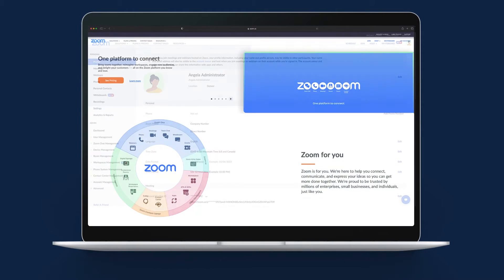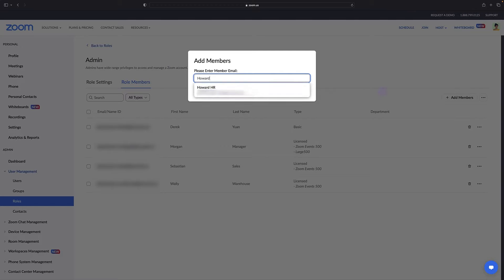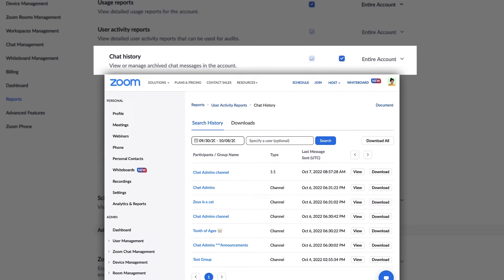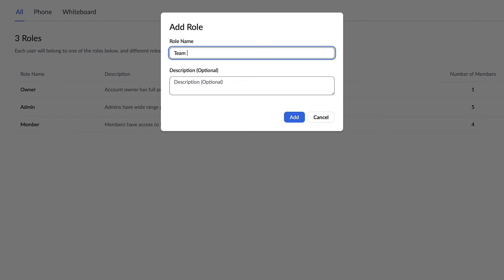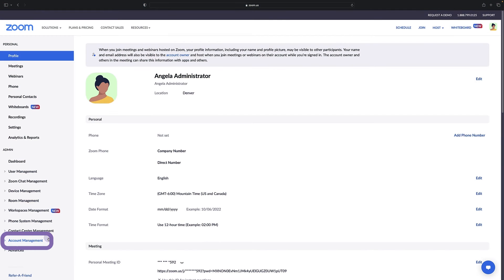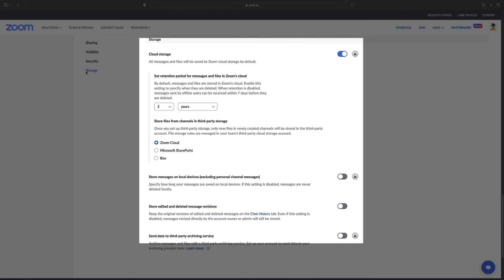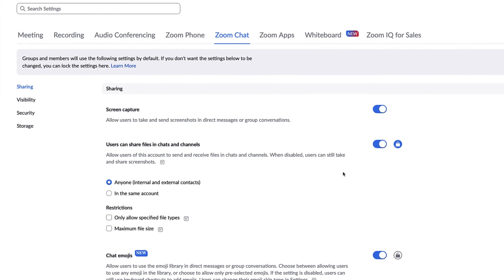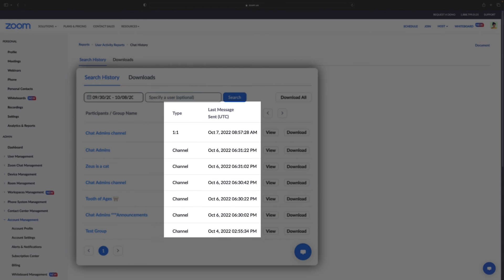Getting Started as a Zoom Team Chat Admin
Learn how to get started as a Zoom Team Chat administrator. View how to assign an administrator role, configure settings at the account and group levels, and access reports and analytics for Zoom Team Chat.

▪️ Introduction: 00:00
▪️ Admin Permissions Overview: 00:17
▪️ Create a Custom Zoom Team Chat Admin Role 01:37
▪️ Configure Zoom Team Chat Account Settings 02:17
▪️ View Team Chat History Reports 03:40